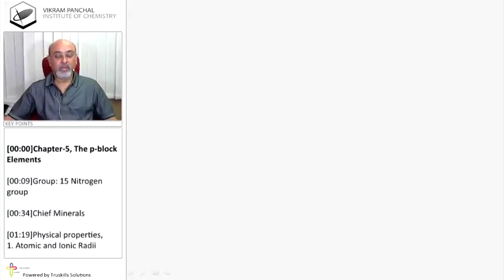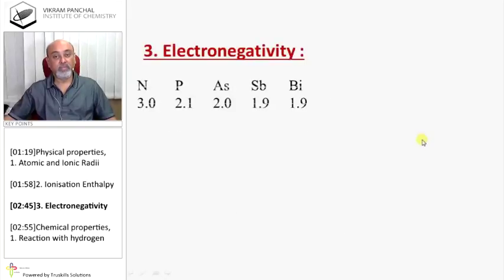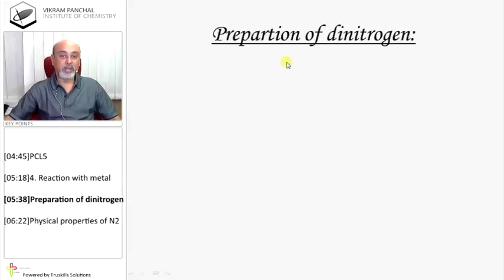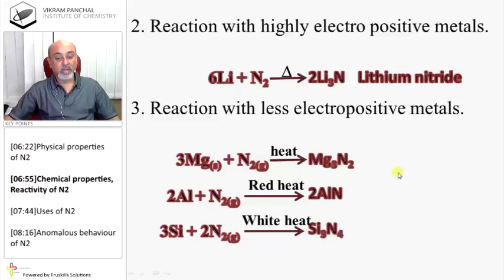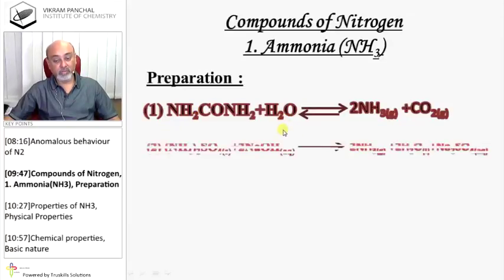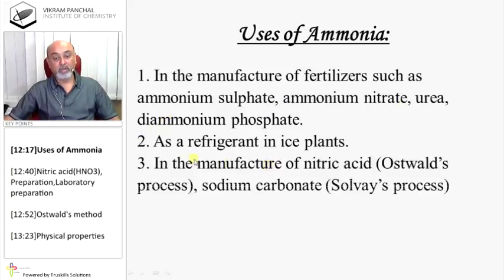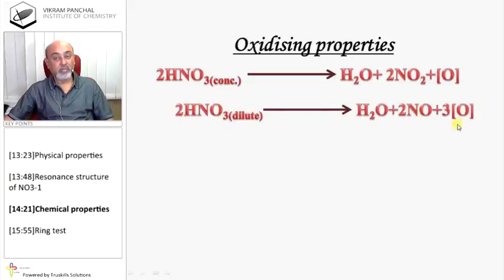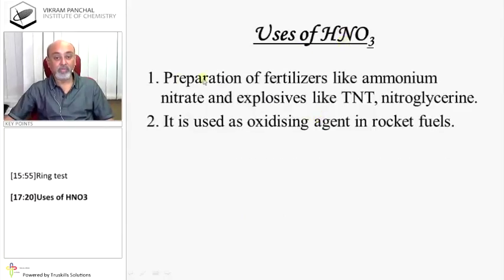Elements of Group 15 - I - 12th Chemistry Semester-3 (GSEB)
GSEB 12 Chemistry Sem 3 Eng.Med, Chapter - p Block elements II, Topic - Elements of Group 15 - I